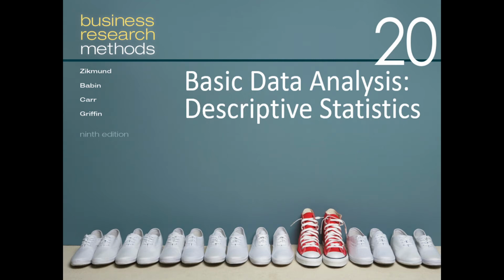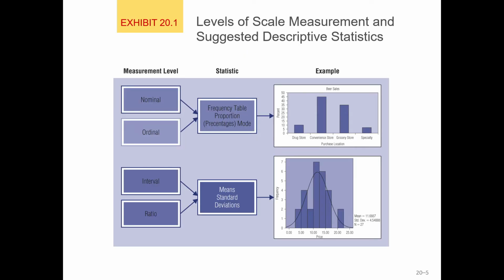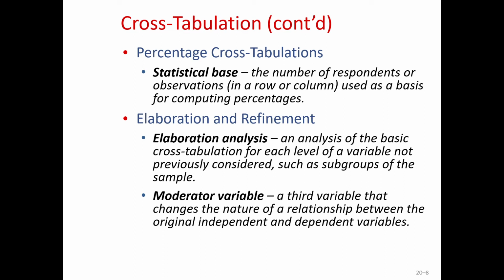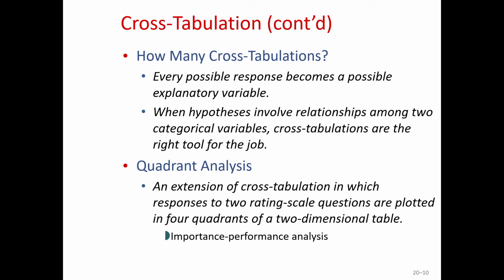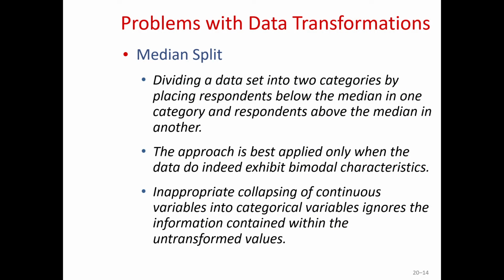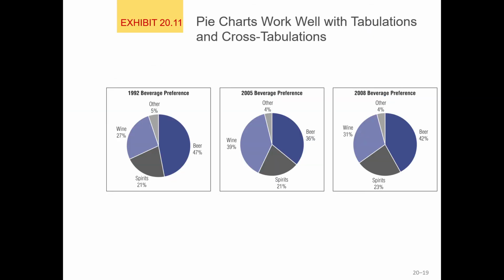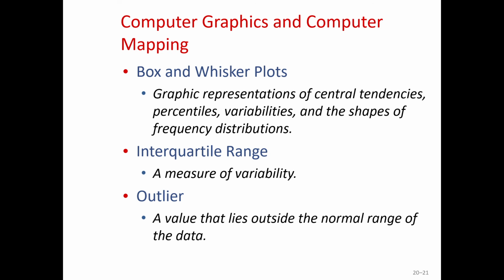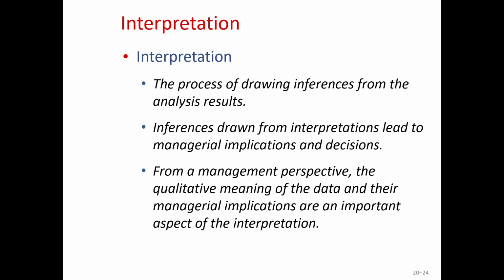Business Research Methods Ch 20 Basic Data Analysis Descriptive Statistics